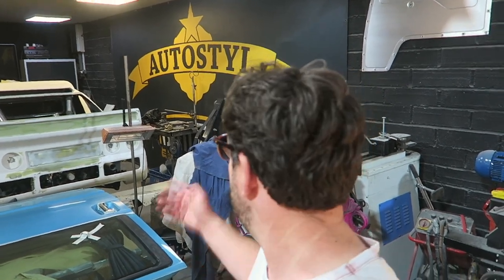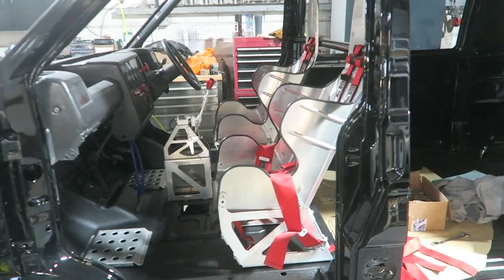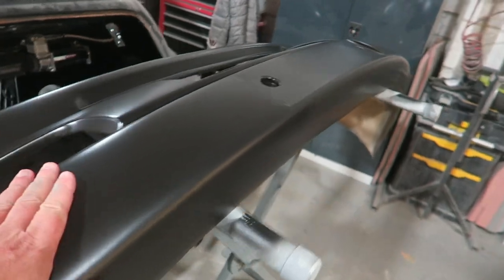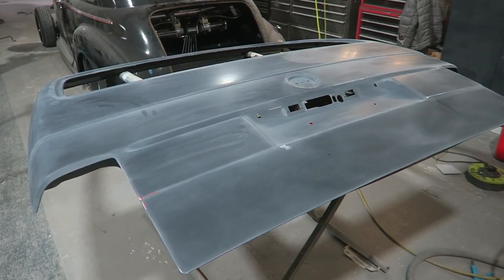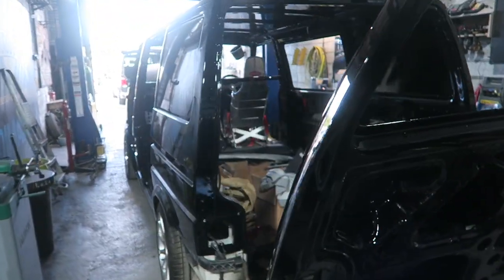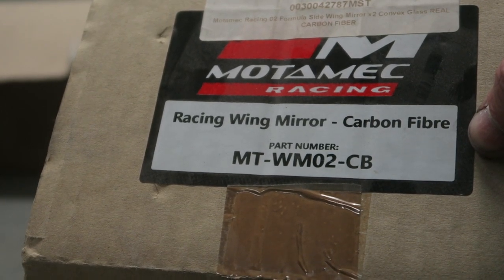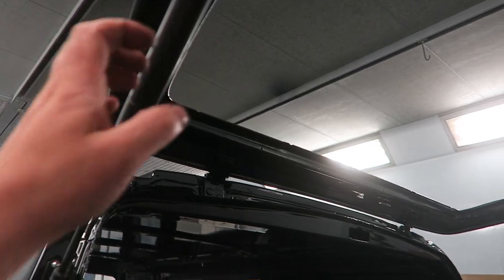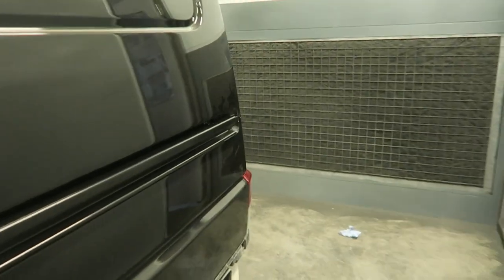VW T4 FRESH PAINT JOB PT3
IG If you enjoy this content, Please👍& Share!!! 🤟😎 Part 3 - Assembly! Cheers, Tom